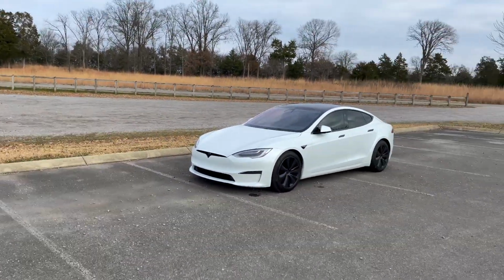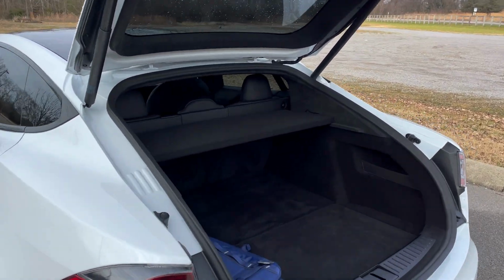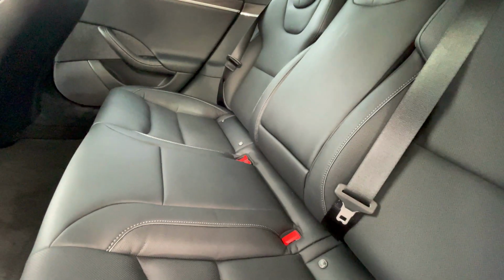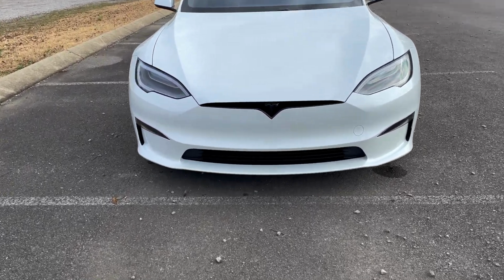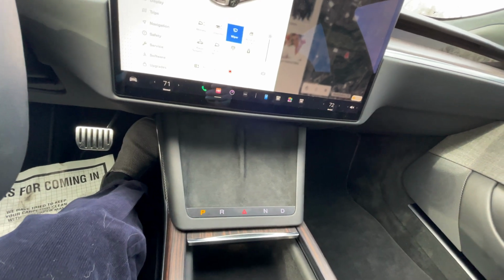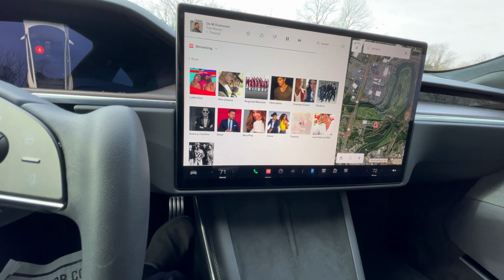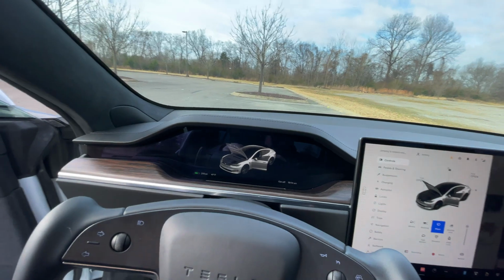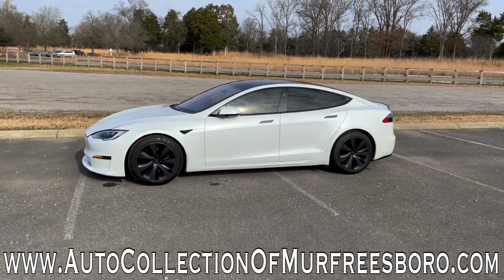2021 Tesla Model S Plaid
Is this the fastest mass produced vehicle ever? This 2021 Tesla Model S Plaid sure feels like it to us and it can to you too because this car is for sale. Once you climb in, the yoke steering wheel is the main visual difference that will let you know there is something special about this electric beast. Swipe up on the screen, make sure you have at least a 1000 feet of empty road in front of you and floor it. Then you realize you can’t because the g-force is so strong it is hard to stay planted on the pedal. It’s intense and should be considered a street weapon.